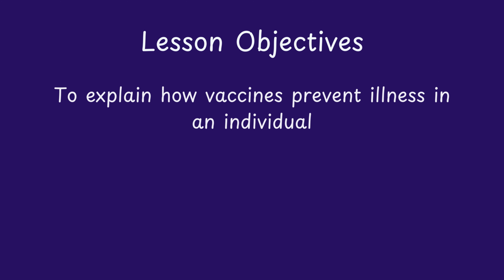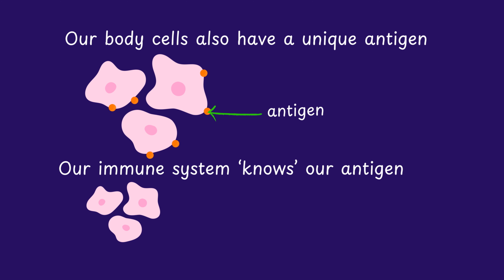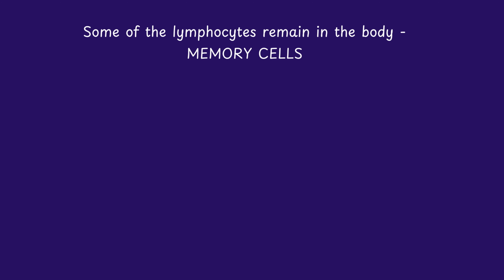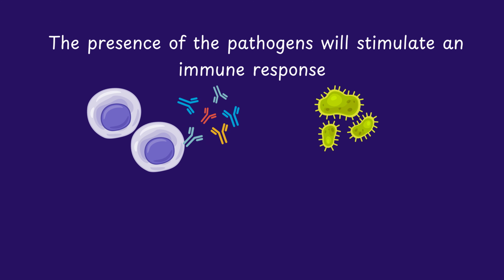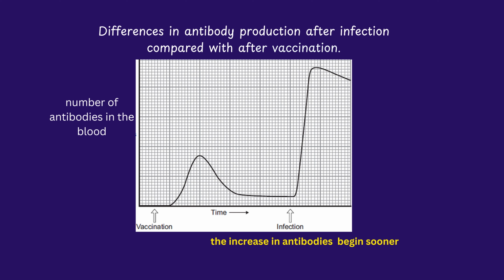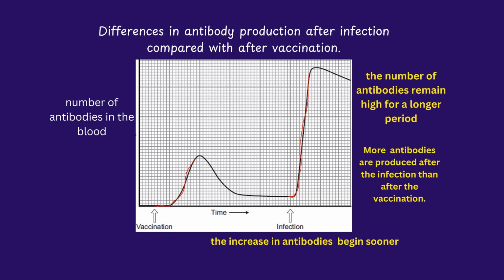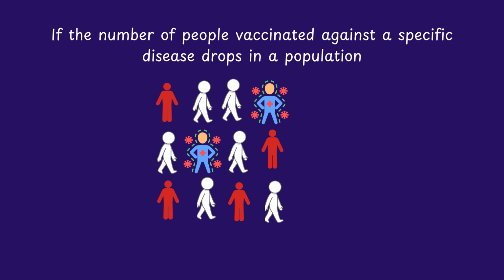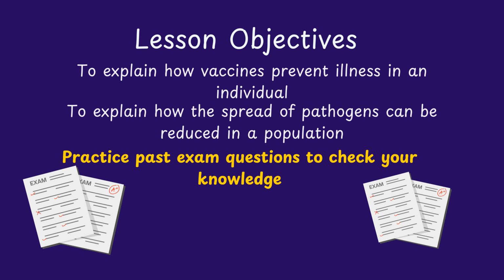VACCINATION GCSE BIOLOGY REVISION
This is a GCSE Biology Revision lesson  which covers the topic vaccination from topic 3  (Infection and response) in the GCSE biology specification.